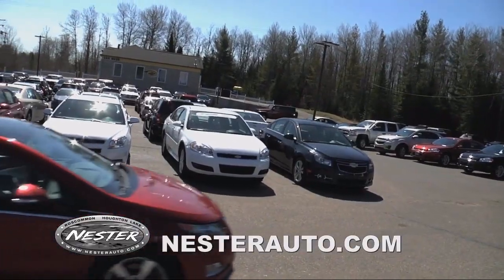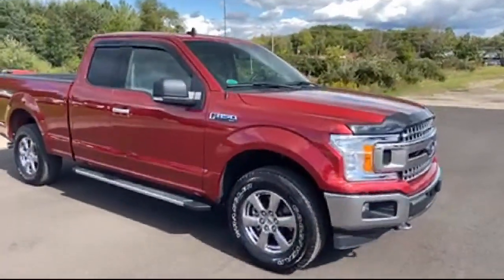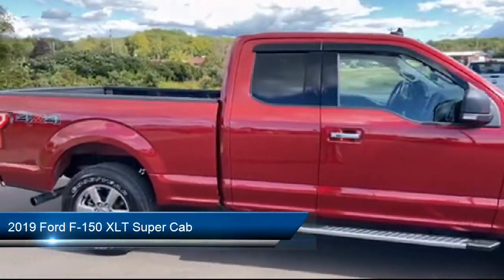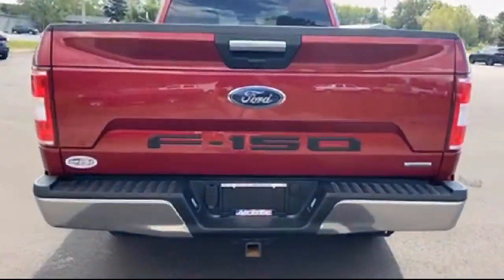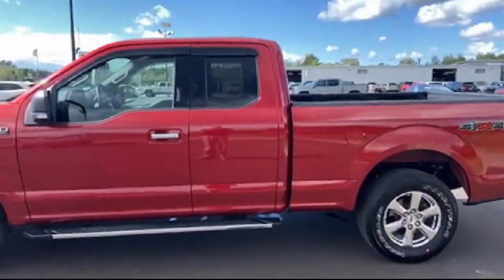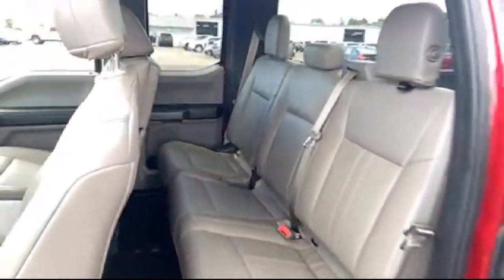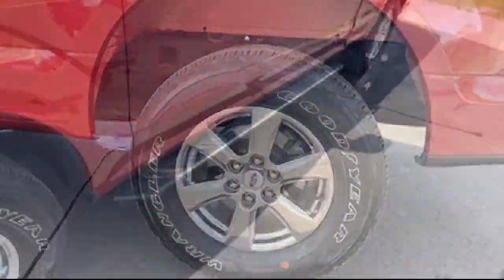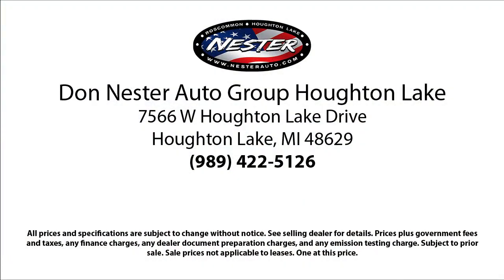2019 Ford F-150 XLT Super Cab Grayling Gladwin west Branch Clare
2019 Ford F-150 XLT Super Cab Stock Number: 8637A Vin:1FTEX1EP4KFA59968.
4566 W Houghton Lake Dr